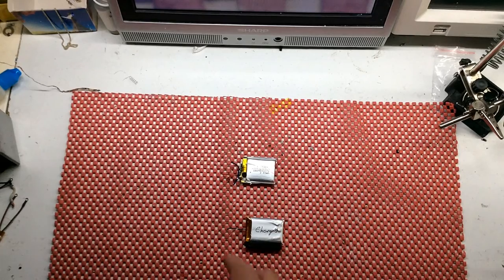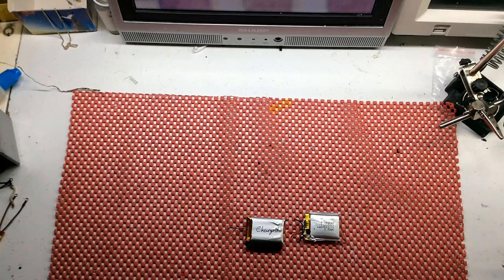Nail Through Fully charged and empty Lipo Cell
How do lipo cells react when faced with terminal failier.
After watching Big Clives video
and many others i had to verify what realy happens when i lipo is faced with destruction.